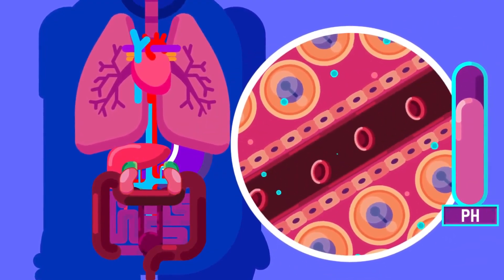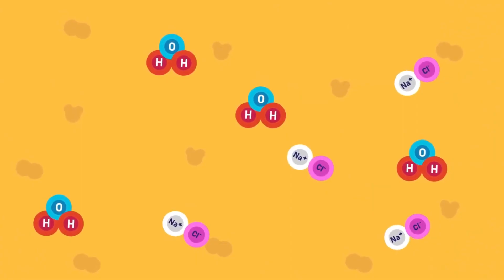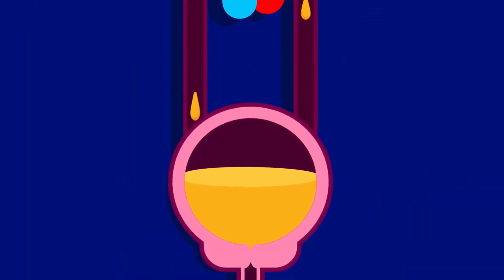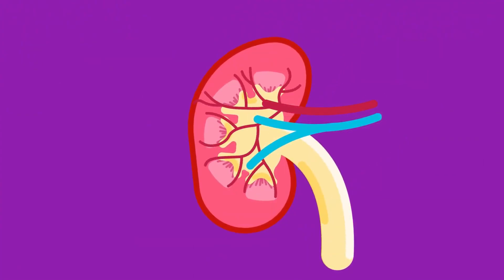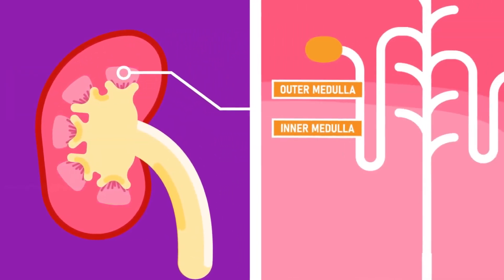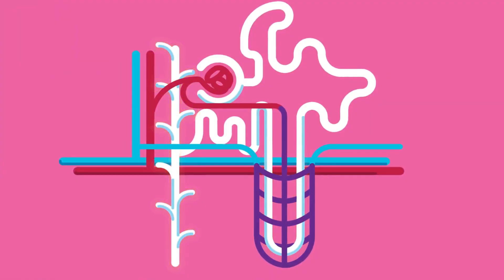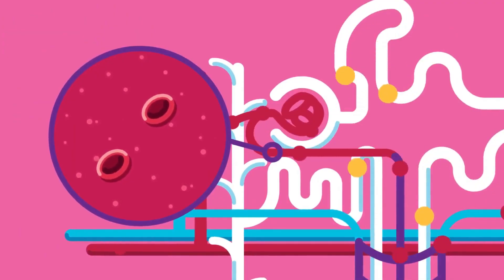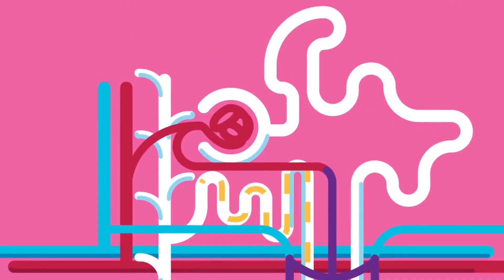The Plumbing System Inside Us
Every second, your body is running a cleanup operation: filtering, balancing, and recycling. It decides what stays, what goes, and what becomes. It’s not just pee. It’s perfect design that's efficient and ultra delicate.